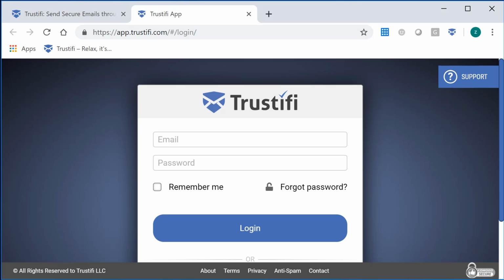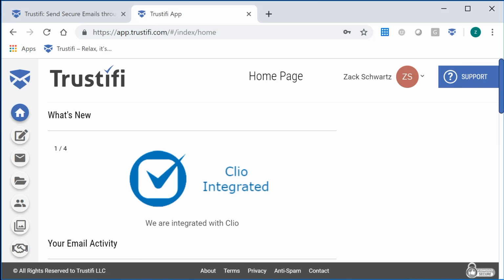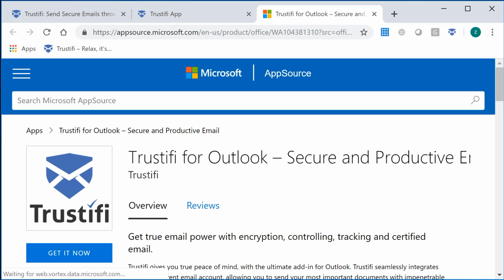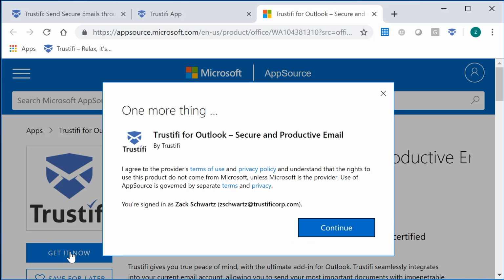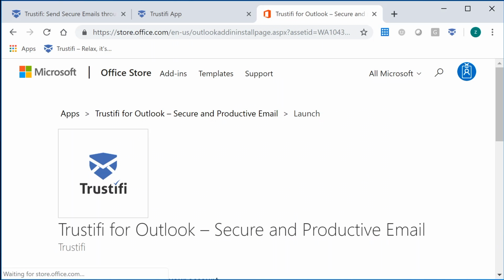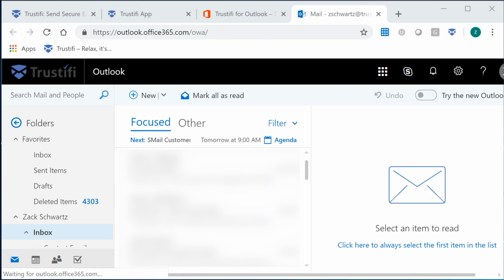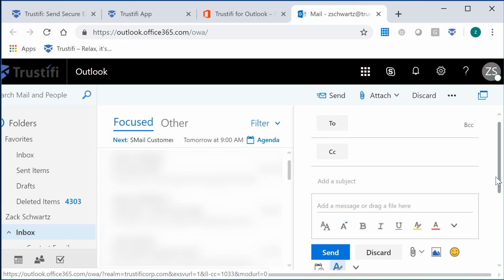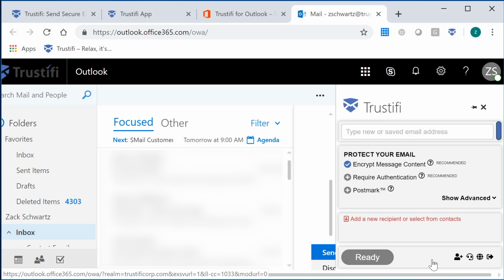Install Trustifi Add-In for Outlook 365